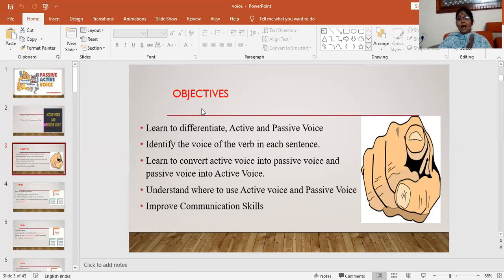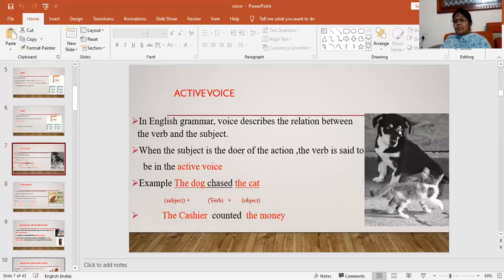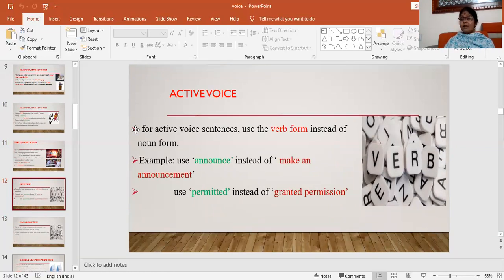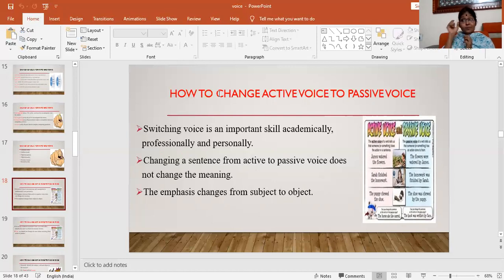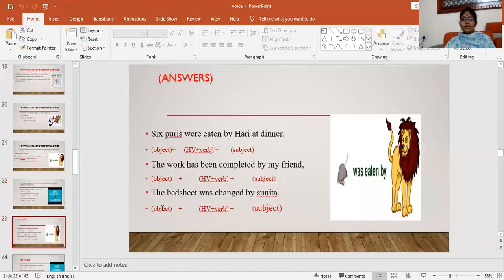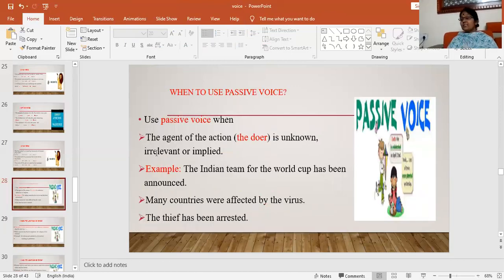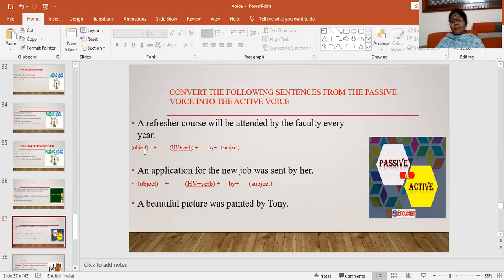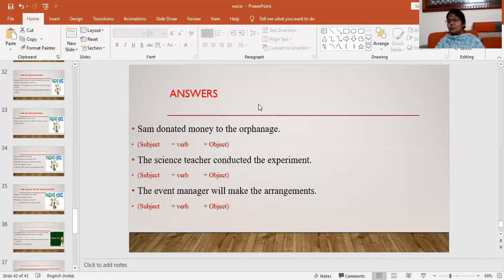ACTIVE VOICE - PASSIVE VOICE SEM 3 Video Lesson - 5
FEW IMAGES WERE TAKEN FROM PUBLIC DOMAIN.